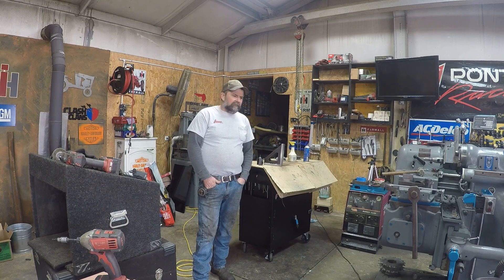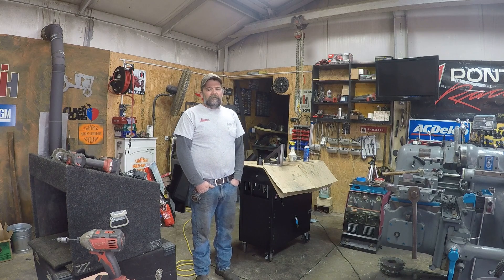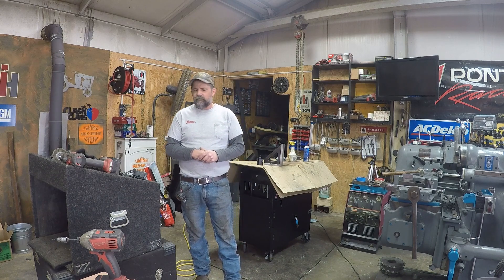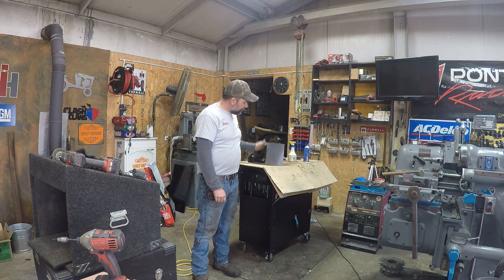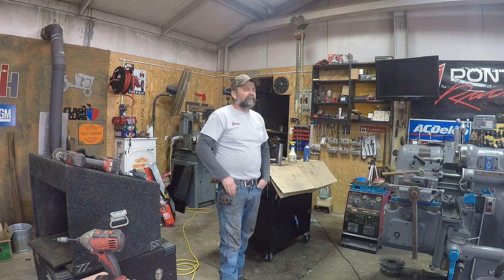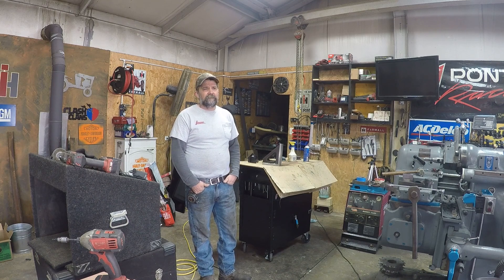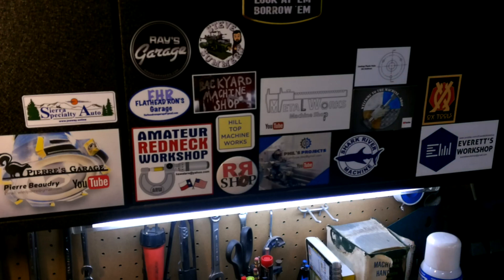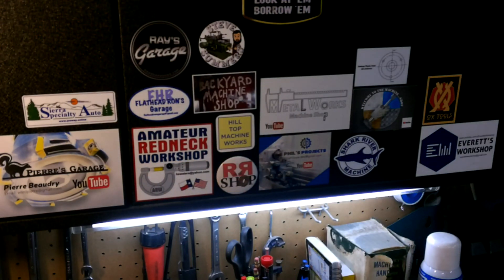Shop Update 3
just a short update video on things going on around my shop.  Ill be back on track with shop videos soon.
Thanks
Doug
MetalWorks Machine Shop